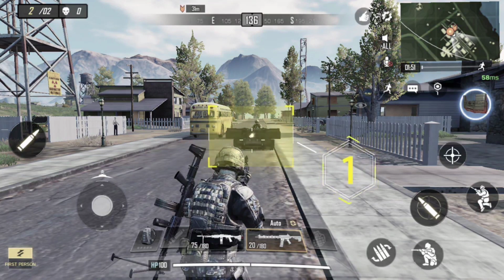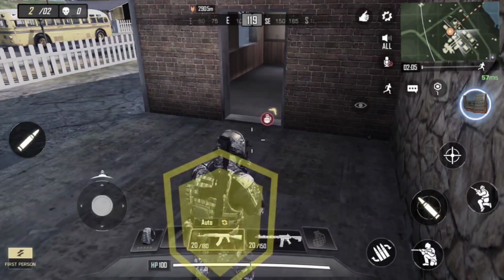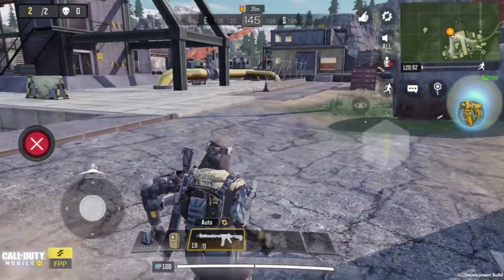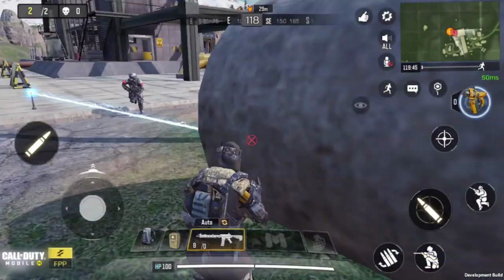Best class in battleroyal tournament